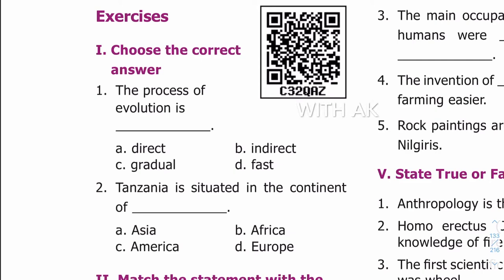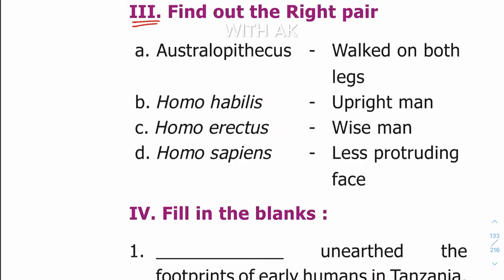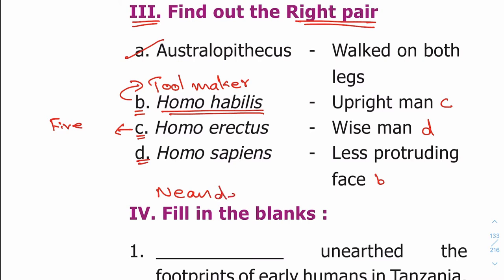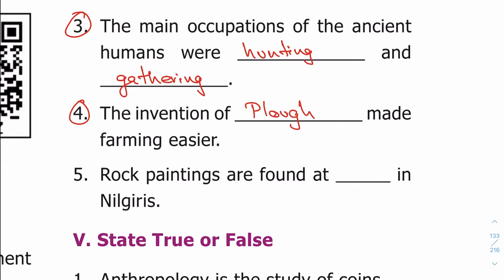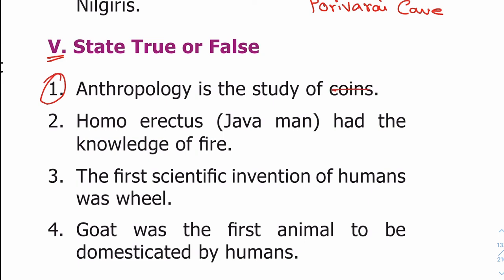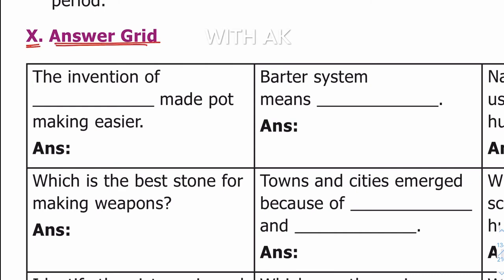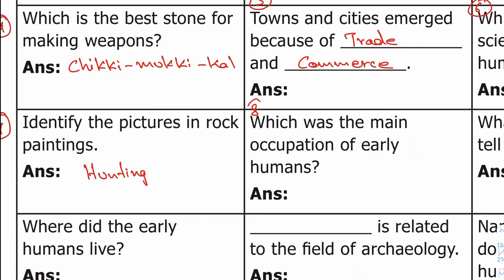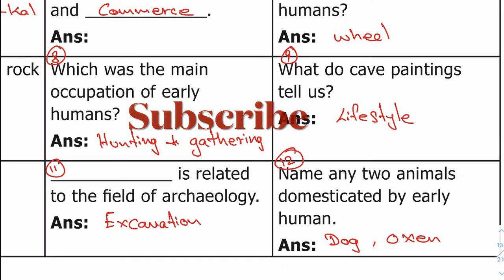6th std - Social | Term 1 - Unit 2 | Human Evolution | Book Back Answers | withAk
0:00 Intro
0:11 Choose the correct answer
0:34 Match the statement
1:10 Right Pair
2:17 Fill in the blanks
4:19 True or False
05:04 Answer Grid